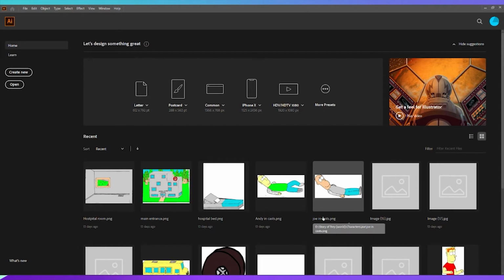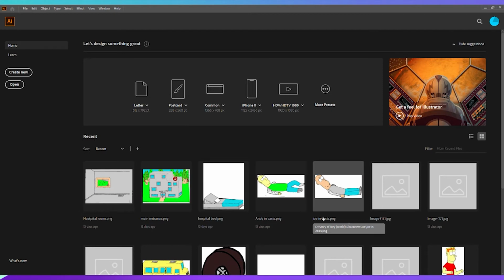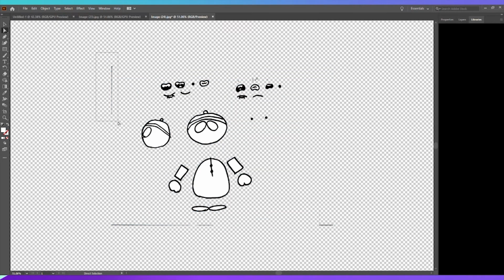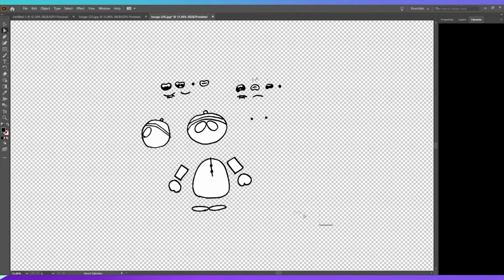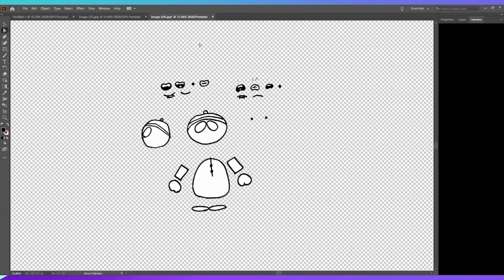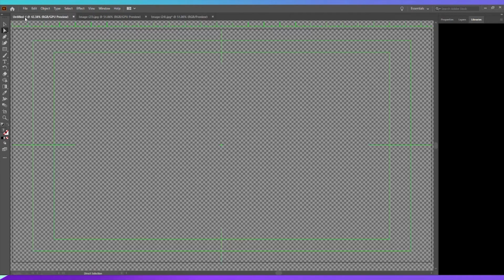Feece School #28 (How to animate with a low budget)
Anyone can animate these days if they put their mind to it.